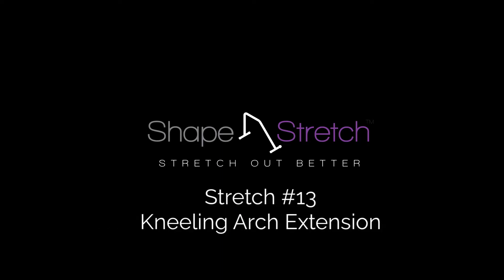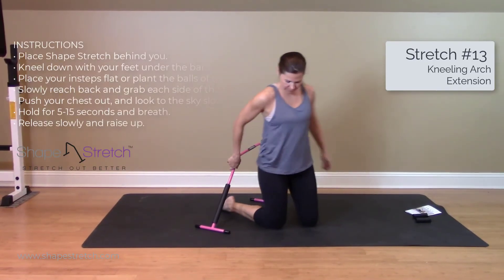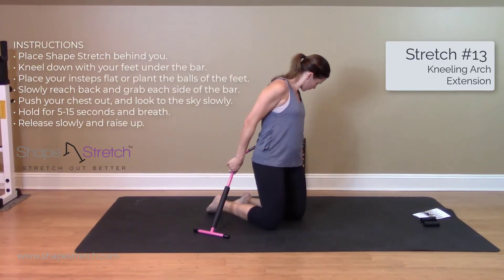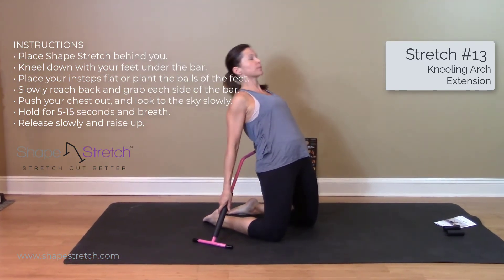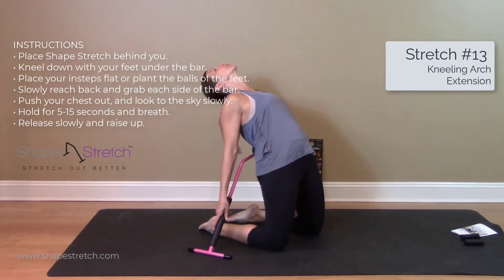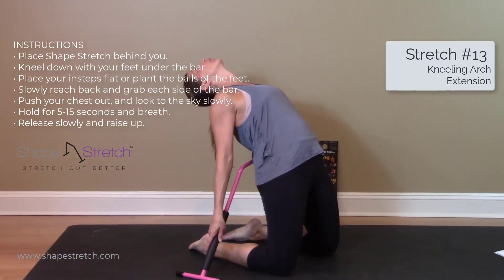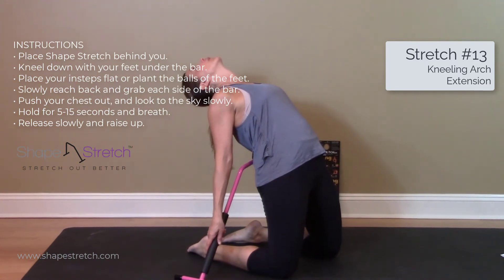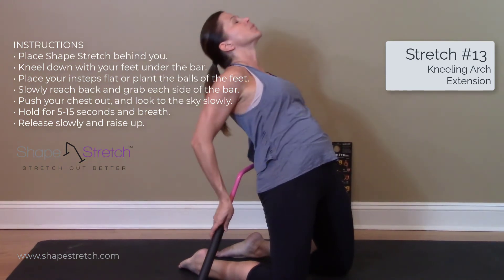Stretch #13 - Kneeling Arch Extension - Shape Stretch - Quadricep and core stretches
Shape Stretch is a revolutionary stretching and fitness device that is like having your own personal trainer for stretching. Shape Stretch provides stability and control for achieving stretches from five positions: sitting, standing, arching, laying, and lunging. Complete with the Guide to Assisted Stretching, which includes 18 full body stretches that can be done in less than 10 minutes, Shape Stretch is an essential tool for athletes, fitness folks, and therapeutic stretchers. With Shape Stretch you can have the benefits of assisted stretching at the gym, on the field, in physical therapy, at the golf course, while traveling, or at home - with Shape Stretch, you can even stretch in bed or at the office!